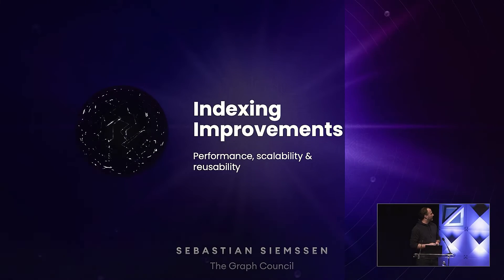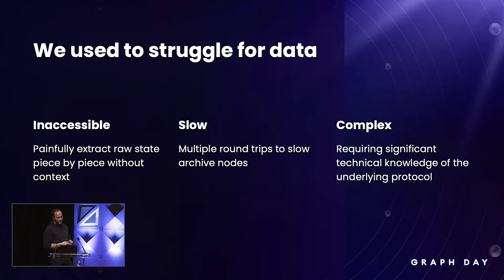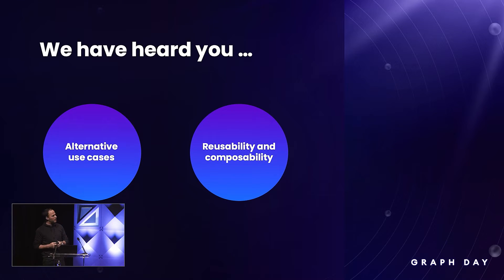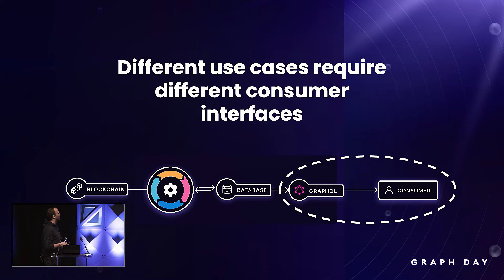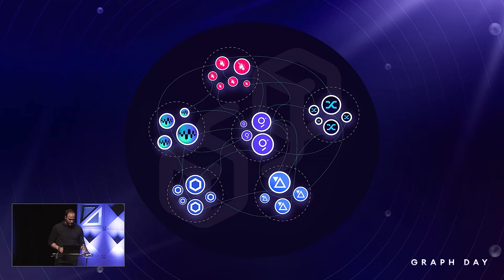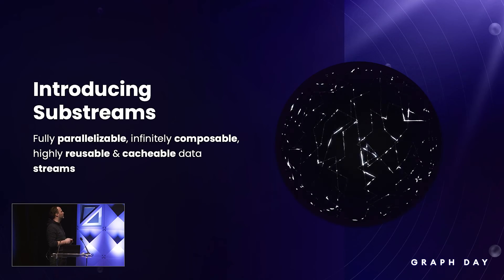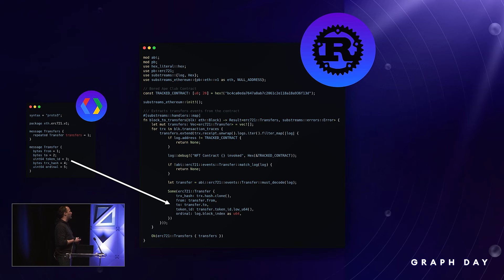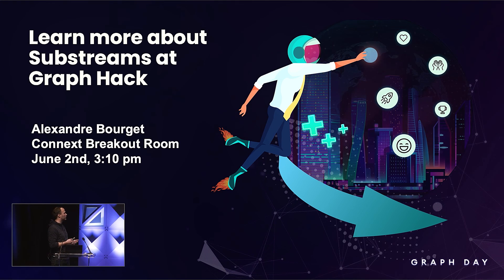Graph Day 2022 - Indexing Improvements via Substreams, with Sebastian Siemssen of The Graph Council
Subgraph developer and The Graph Council member Sebastien Siemssen described the world’s past struggle for data access in web2 and how subgraphs change how we interact with data in web3. Siemssen also reflects on how scaling indexing performance is a matter of parallelization. Consequently, Siemssen introduced substreams, which are fully parallelizable, infinitely composable, highly reusable & cacheable data streams, that are about to increase subgraph syncing speeds by orders of magnitude.

Keep up with The Graph on social media!

Time Stamps
0:00 Intro
0:15 Indexing improvements
6:33 Substreams